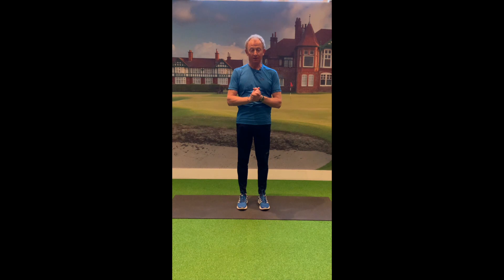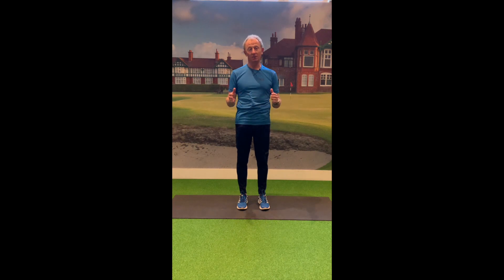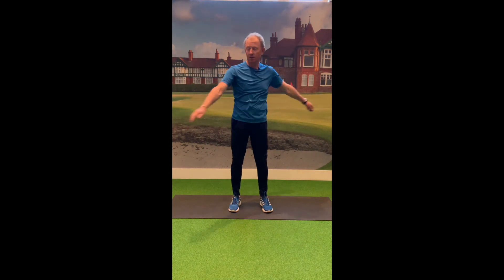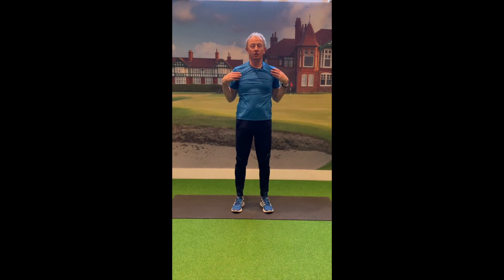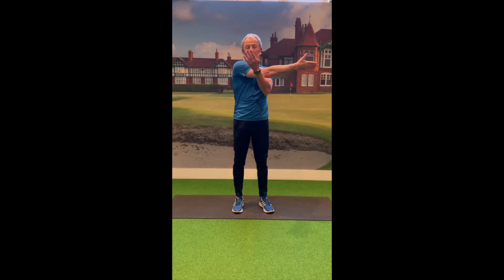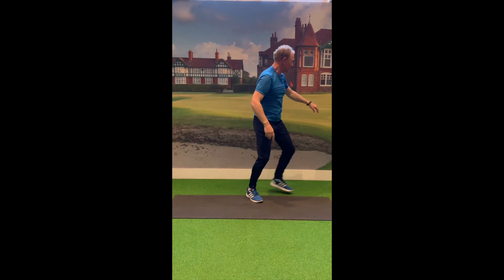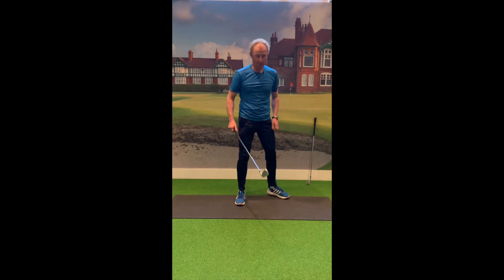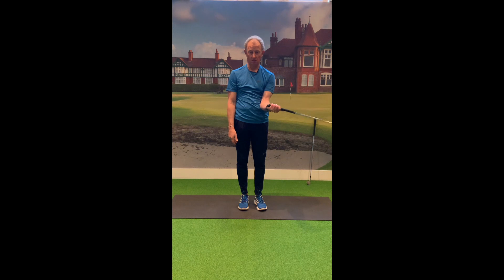Practice at Home - Stretches for Golf